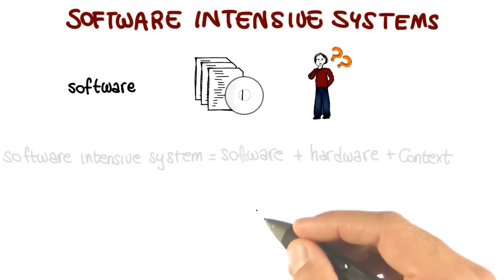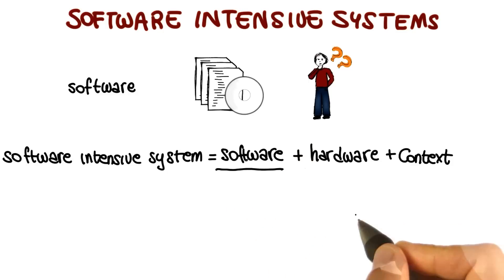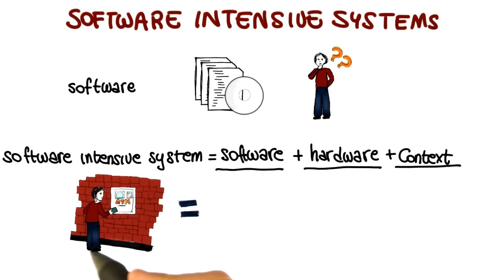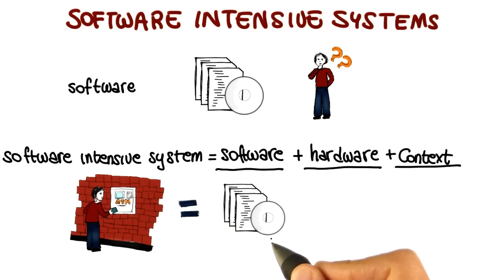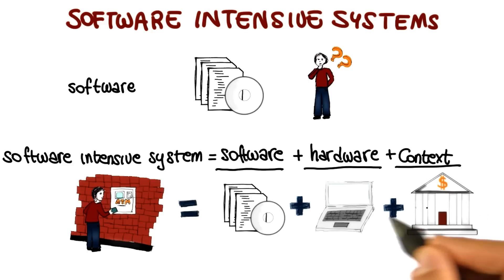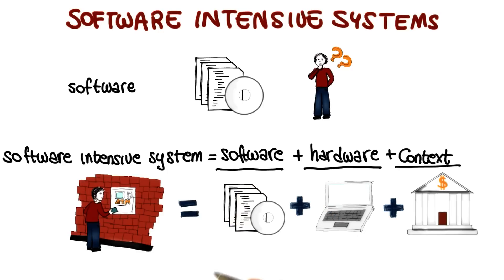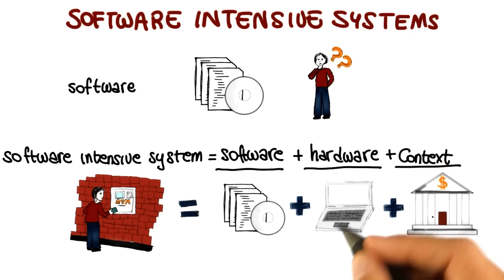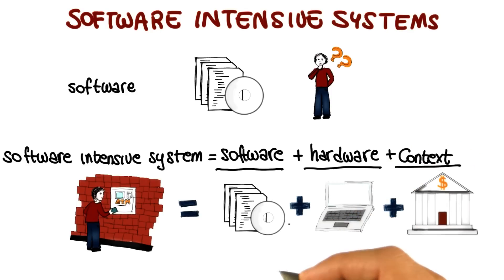Software Intensive Systems - Georgia Tech - Software Development Process